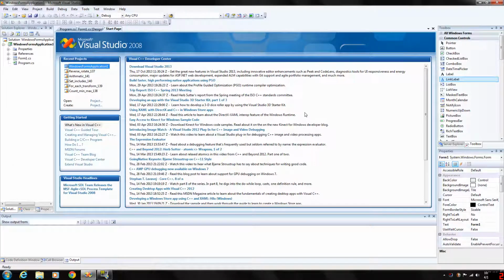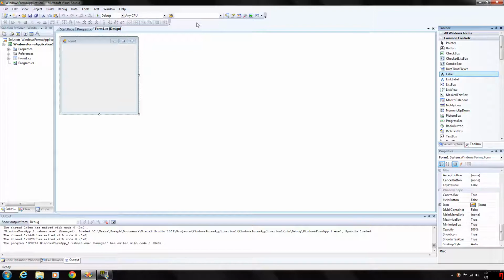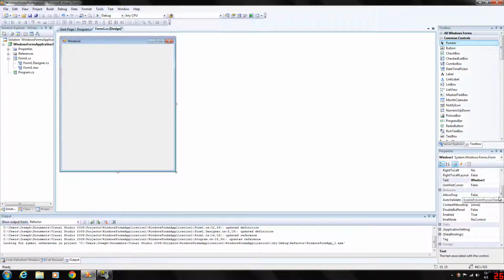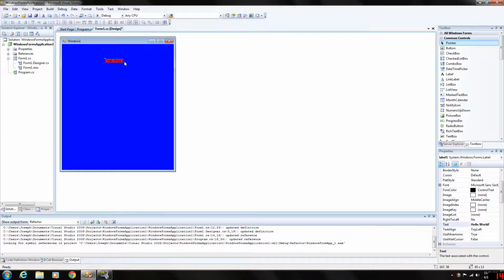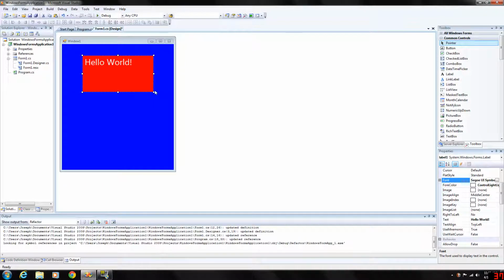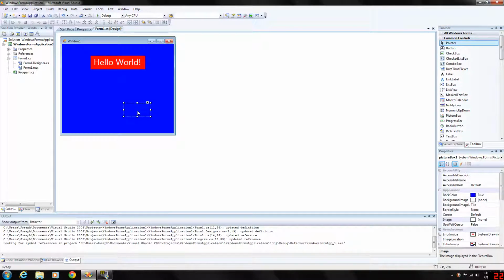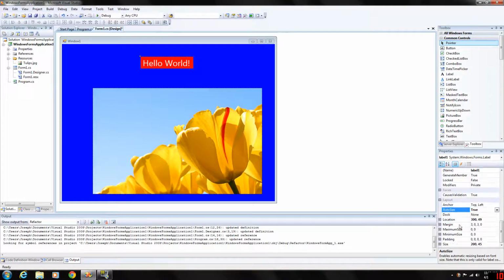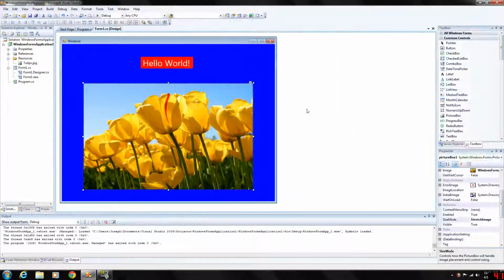C# Programming 1 - Creating a Windows Form Application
Going over creating a basic Windows Form Application with a few basic controls and properties.